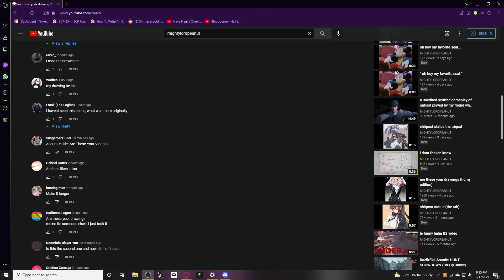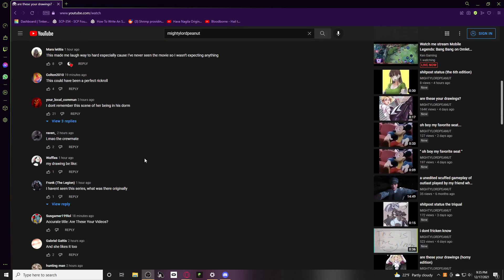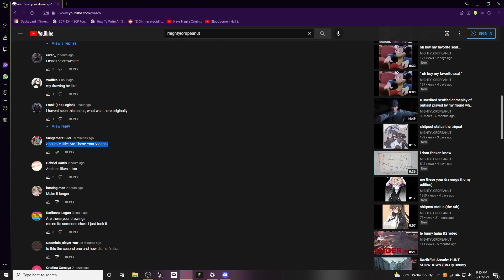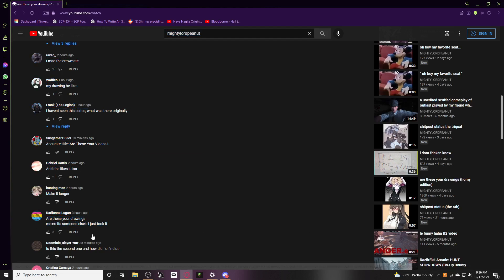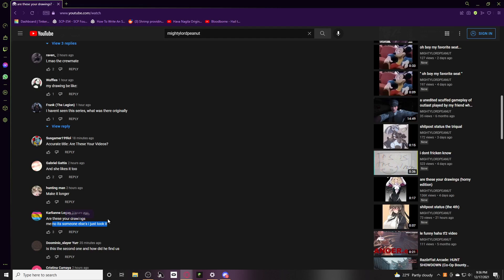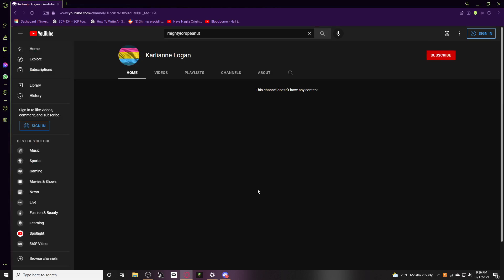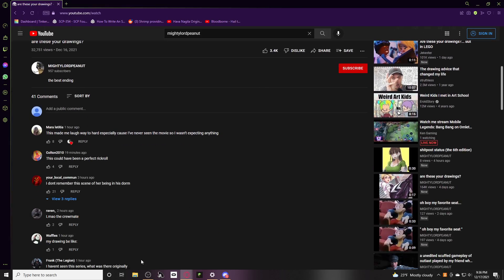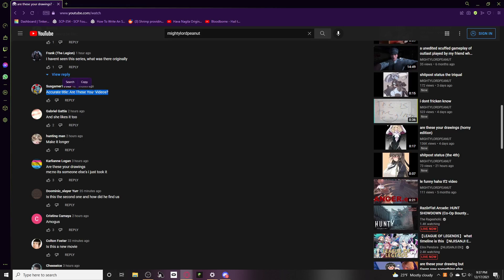defending my friends because he has no balls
i hate every one of you who pull this shit, it doesn't matter if they stole it, people will get rid of that shit, your not an arbiter of justice, your fucking kids, grow the fuck up you tards